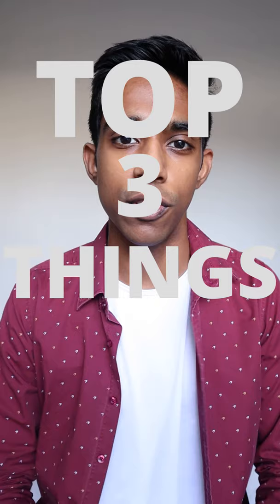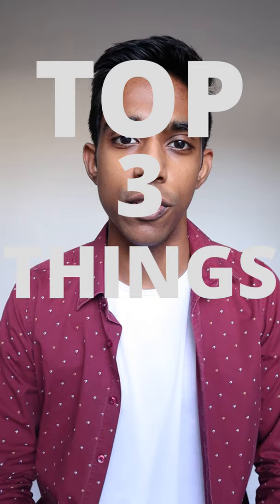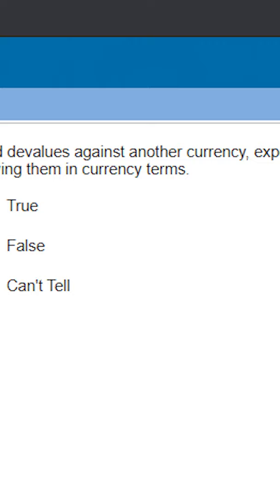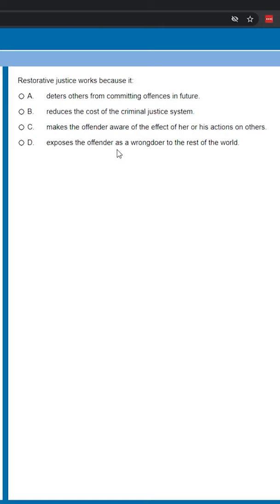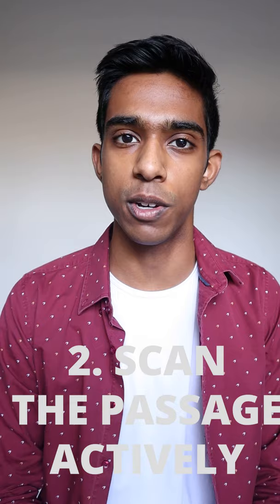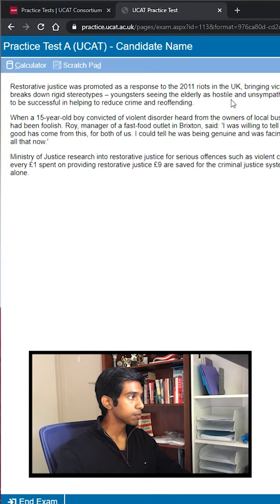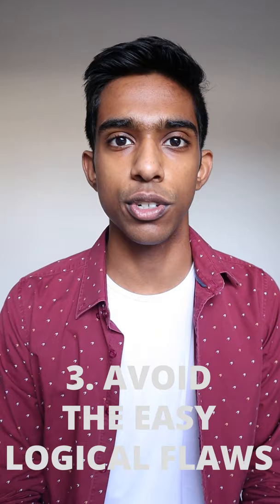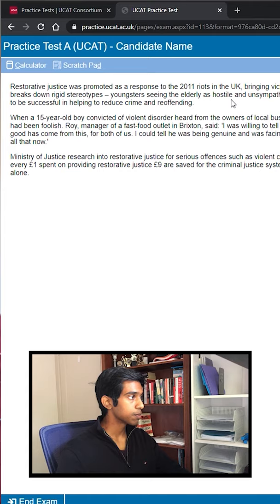UCAT Verbal Reasoning Analysed in 60 Seconds!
Hey friends! These are my top tips for the Verbal Reasoning section of the UCAT! Hope you enjoy the content!

🎟MedEntry Links for UCAT Preparation!

United Kingdom